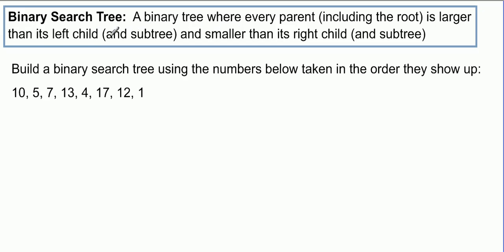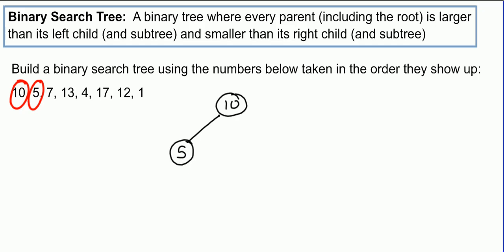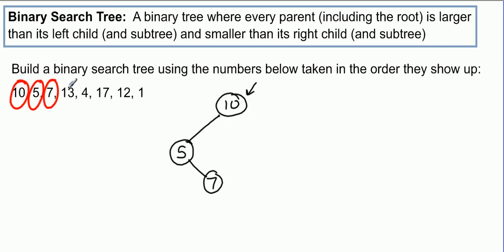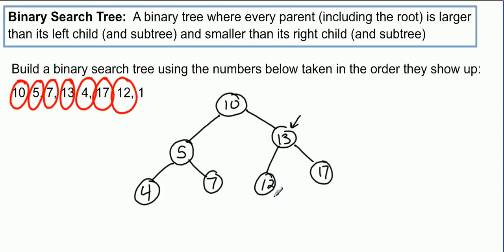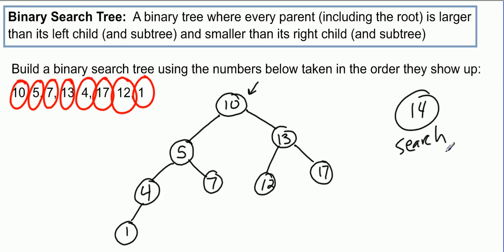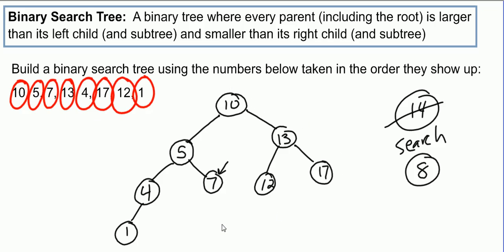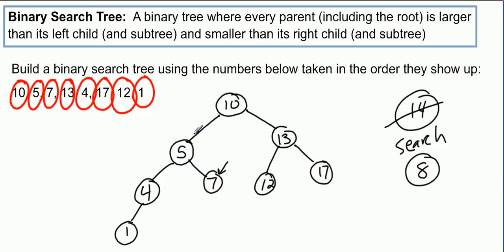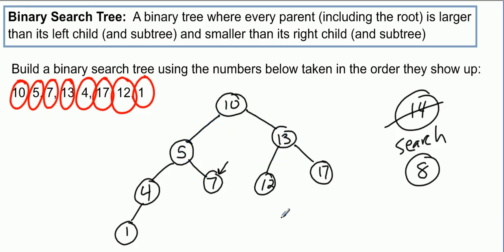Binary Search Tree